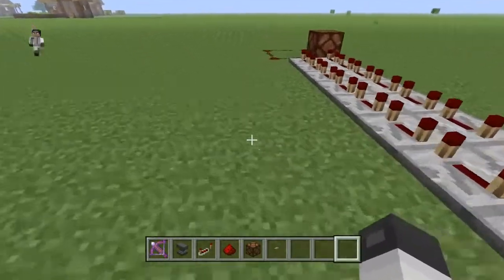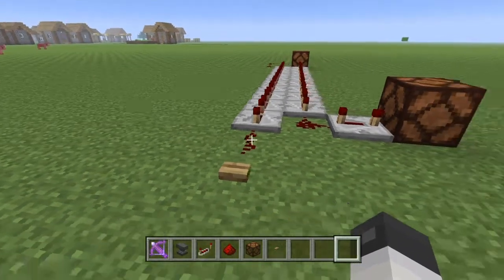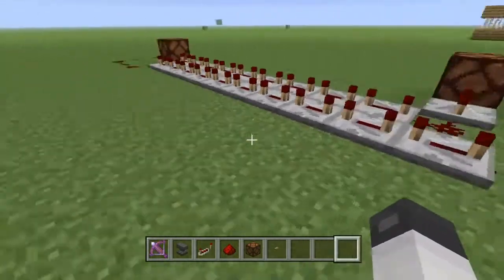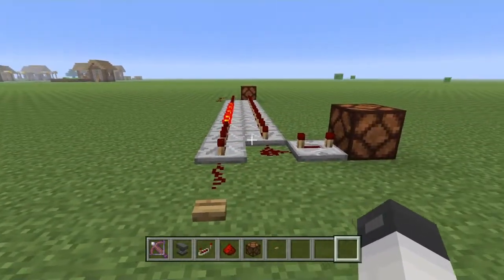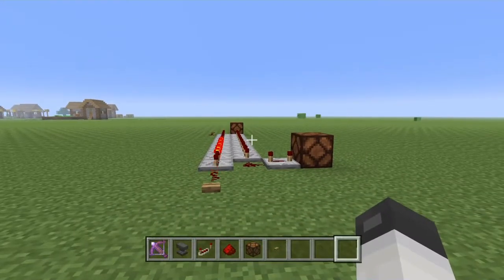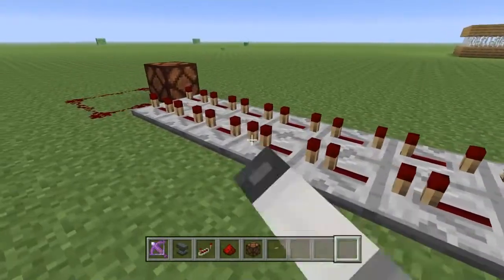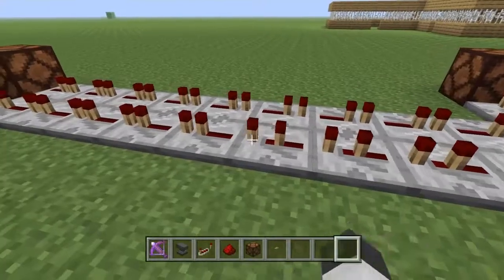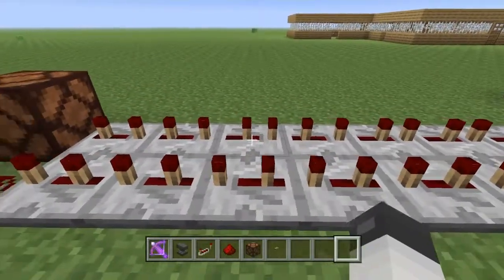Radar! - Minecraft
Here is a model I built to show how radar, or radio detection and ranging works. Enjoy!